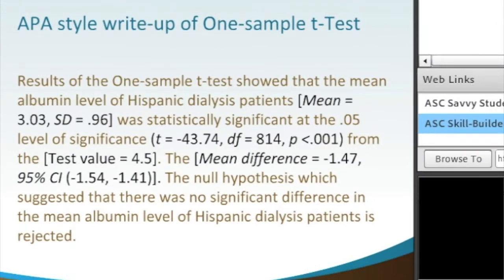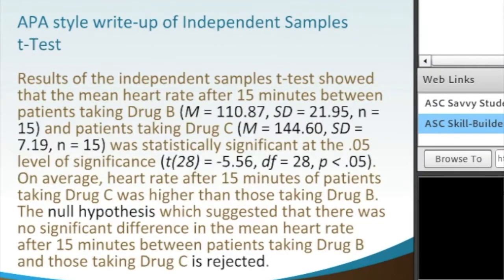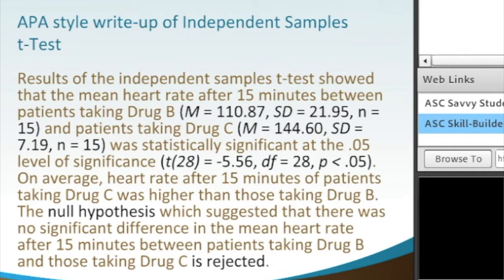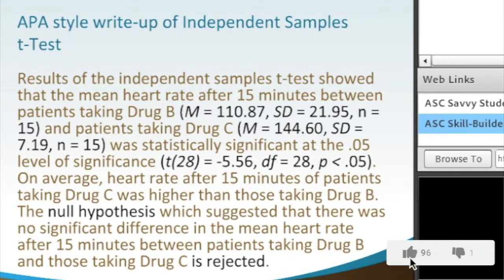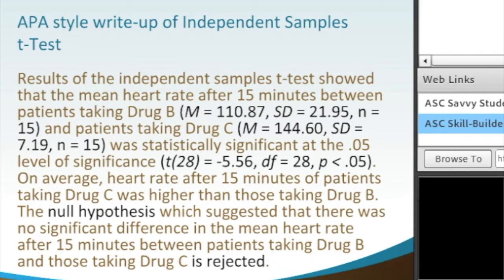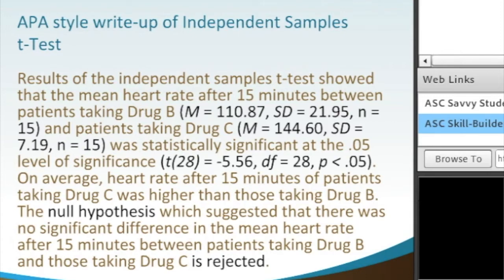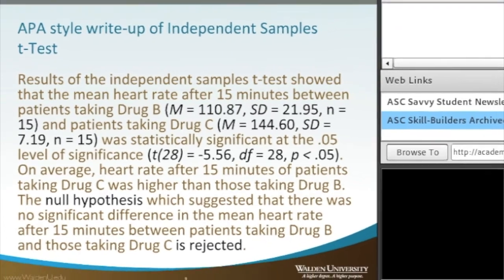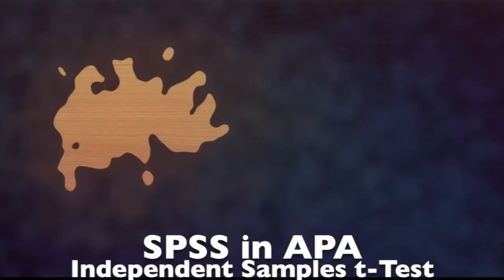APA Write-Up: Independent Samples T-Test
Dr. Zin Htway shows the APA Write-Up for an Independent Samples t-Test.

*Originally recorded in January 31, 2017 as a live webinar. Edited for clarity, length, and quality by Shawn Picht and Shawn Burtis.